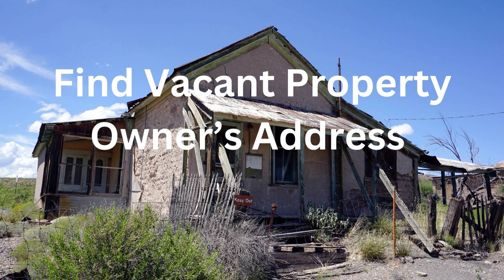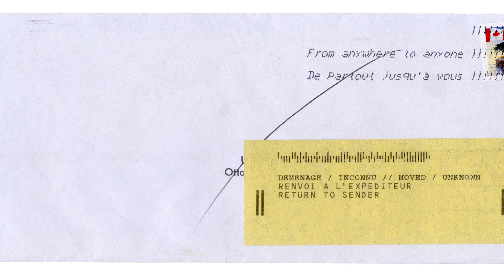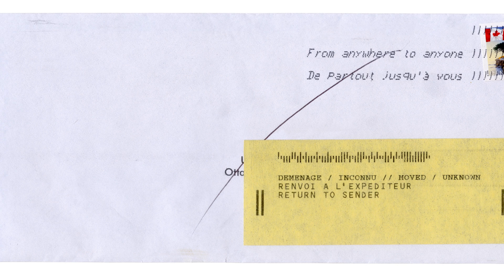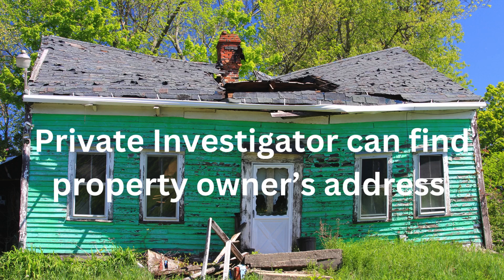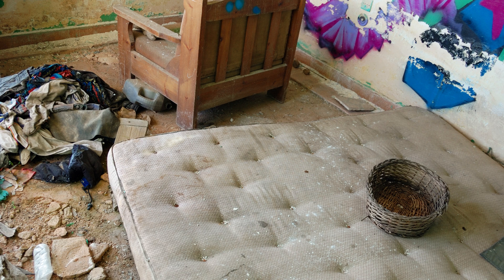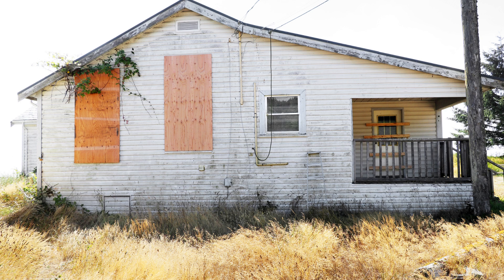Hire A Private Investigator To Find Property Owners Mailing Address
My name is Lance Casey and I have a California private investigator. I am also a real estate investor. My specialty is locating Property Owners of homes where the mailing address is no longer valid. Sent a letter to a property owner and had the Post Office return the letter because of a bad address.